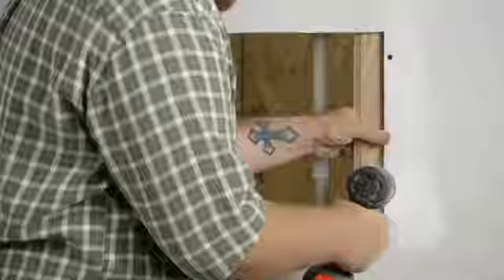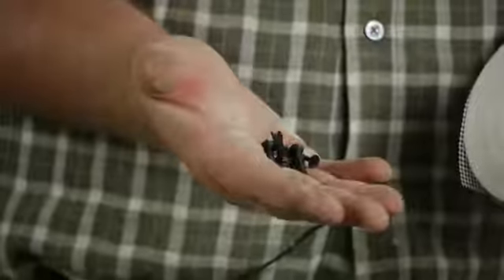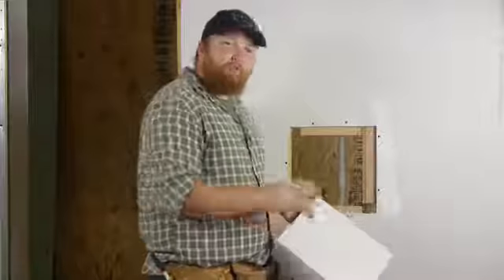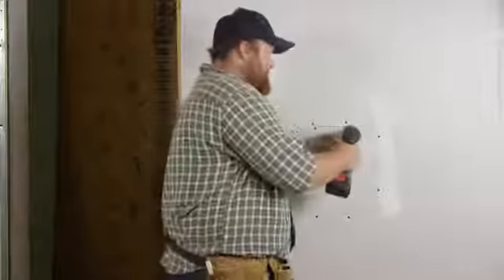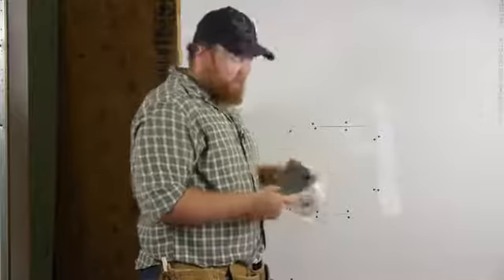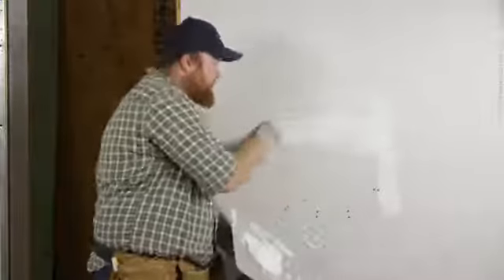How to Fix Drywall Where a New Pipe Had to Be Installed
How to Fix Drywall Where a New Pipe Had to Be Installed. Part of the series: Wall Repair. If you're trying to fix drywall where a new pipe had to be installed, one key tool you're going to need access to is drywall compound. Fix drywall where a new pipe had to be installed with help from a foreman for Lighty Contractors in this free video clip.